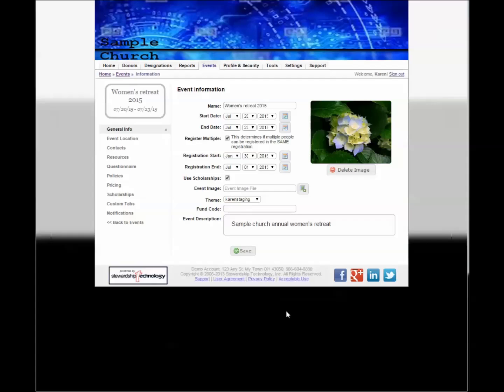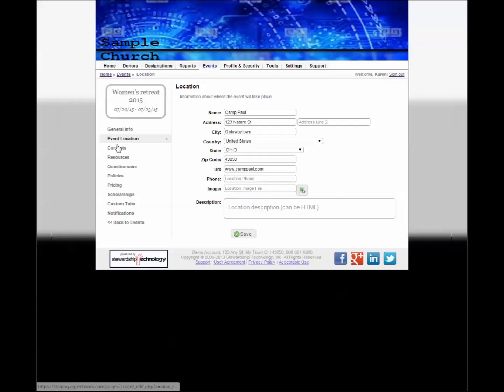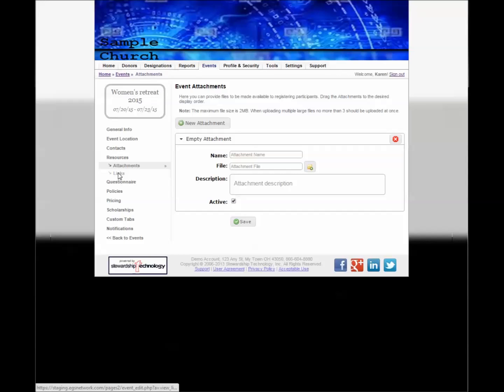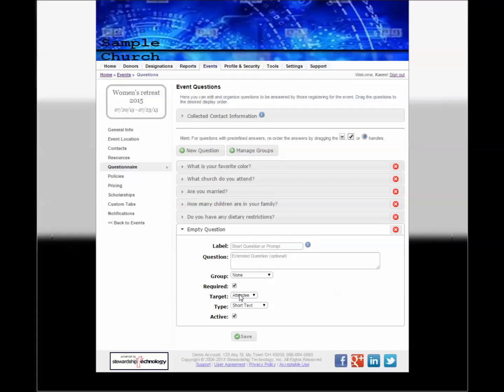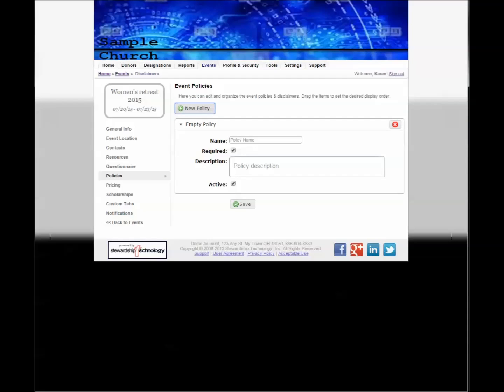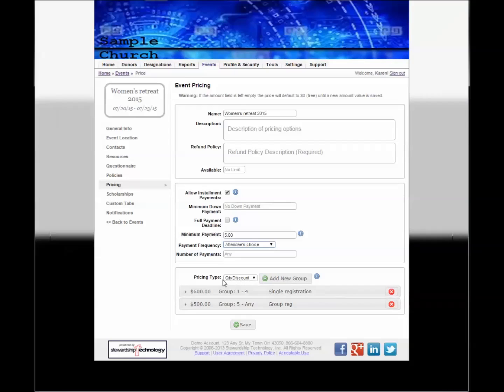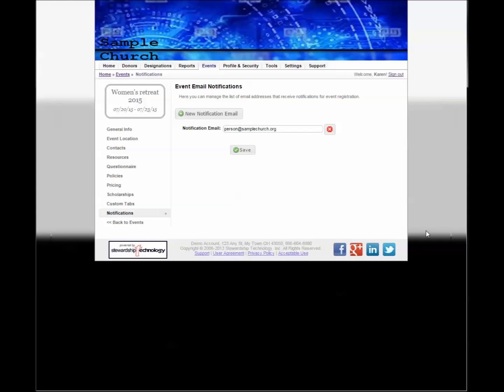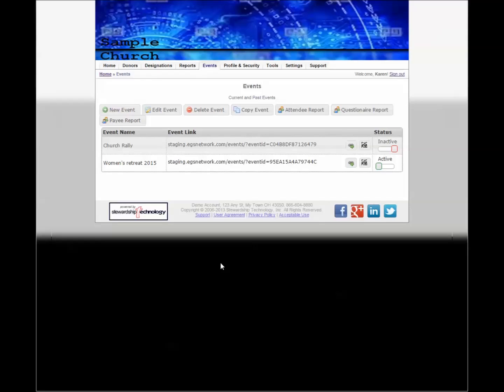Events video HD